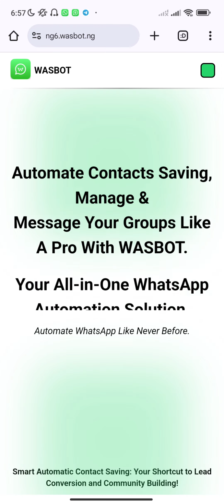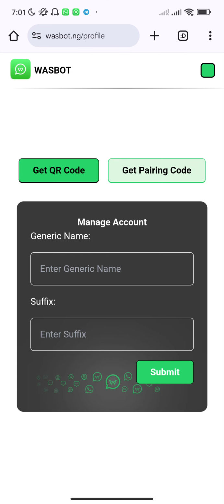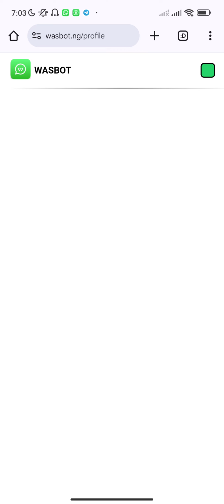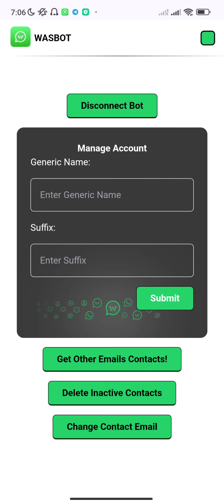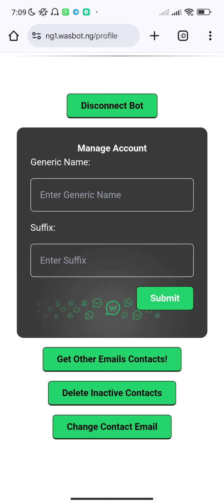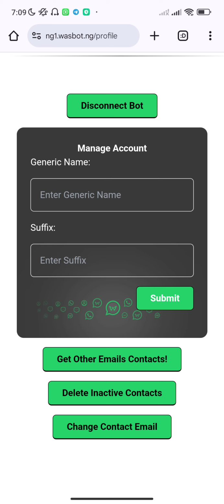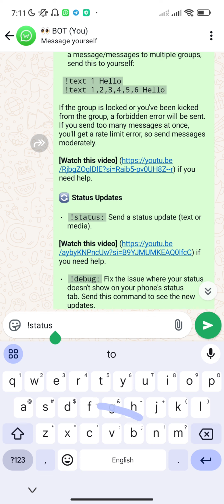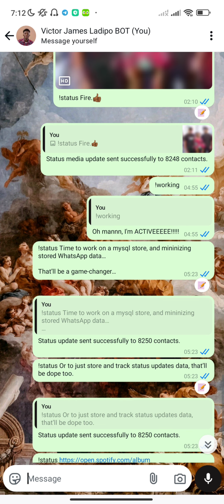Post Status Updates Faster With WASBOT Private Server